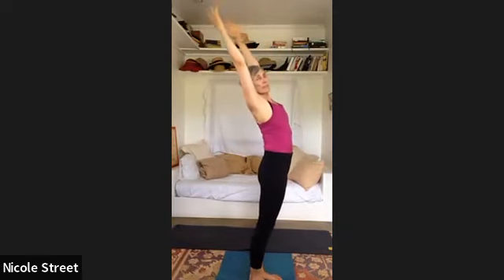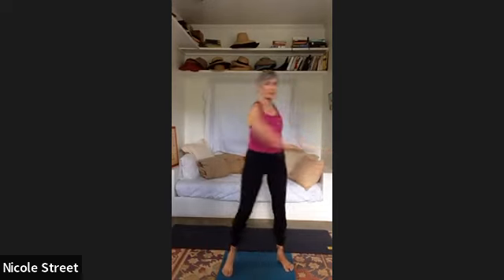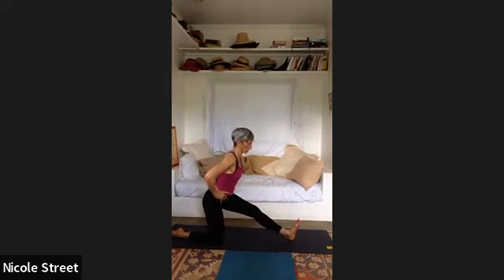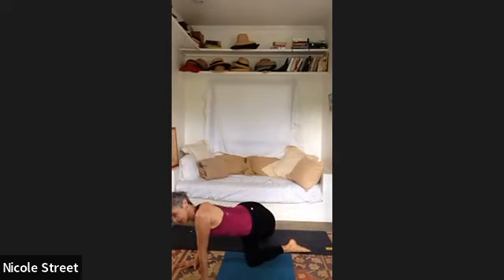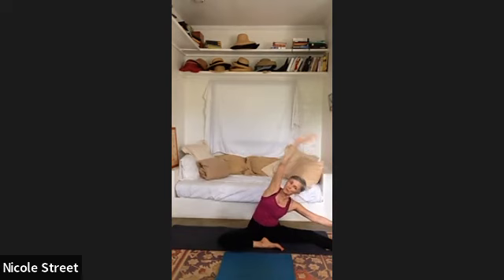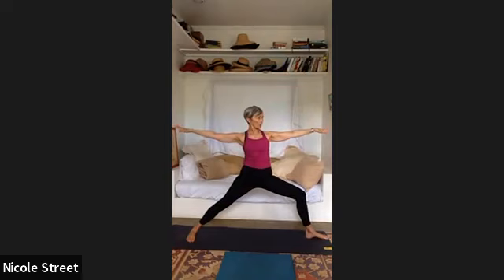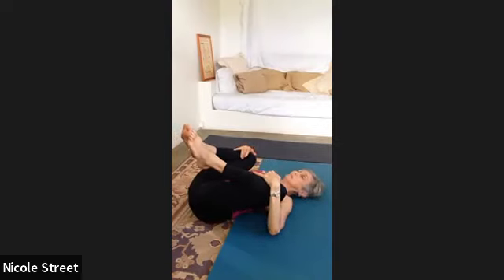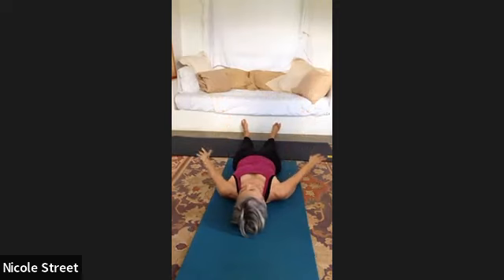Nicole Street Yoga Thurs Aug 4 2022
Nicole Street is a licensed yoga instructor with many years of experience teaching on Kaua'i. You can also find her classes listed under her studio Kaua'i Yoga Daily.

This class includes gentle poses, and it is challenging for most yogis because each pose can be given effort and there are many posture and alignment points a student can work on. Plus, the class is 1.5 hours. Nicole recommends students have a drink handy to stay hydrated.

The class is pleasant and is meant to be relaxing. Enjoy!